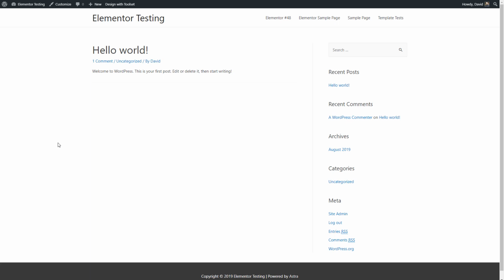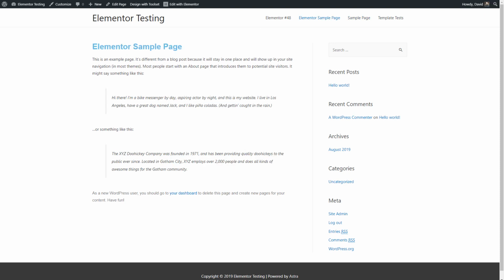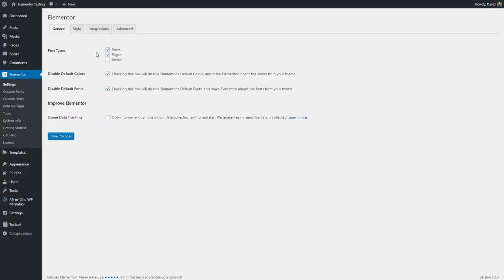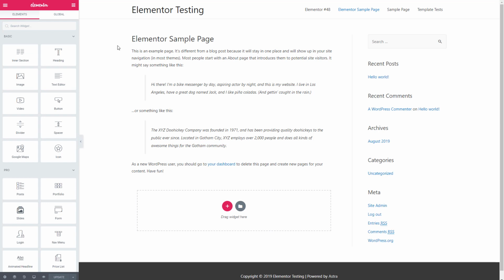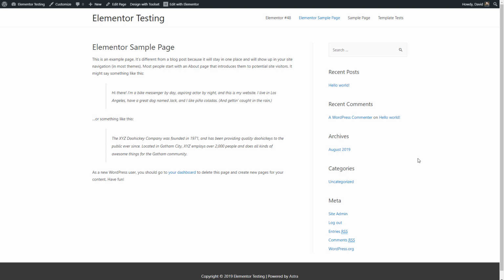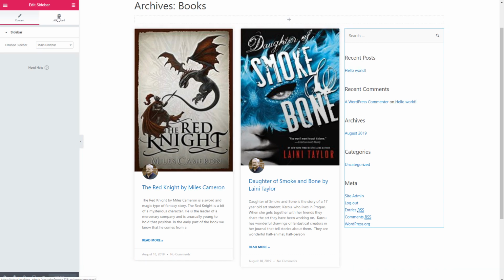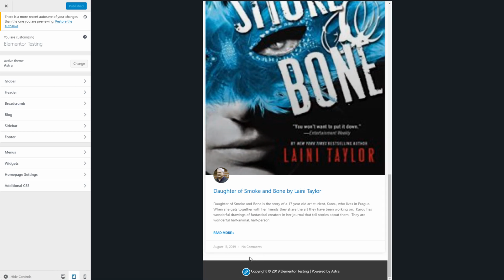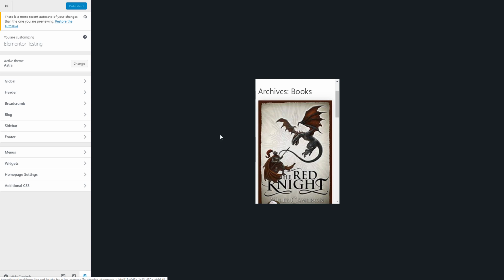Match Elementor and Astra Styles and Breakpoints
Note, that the original mobile breakpoint received from Astra support was incorrect.  See the full article for the update ... I  look at styles and breakpoints.  Elementor and Astra have different defaults.  I'll show an example of why it matters and how to match them for more design control and a more consistent viewing experience.